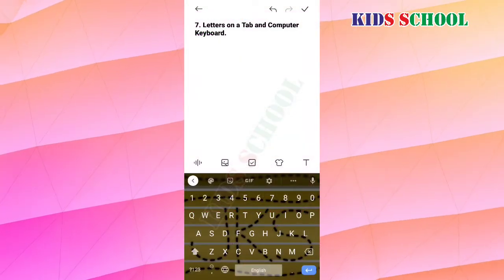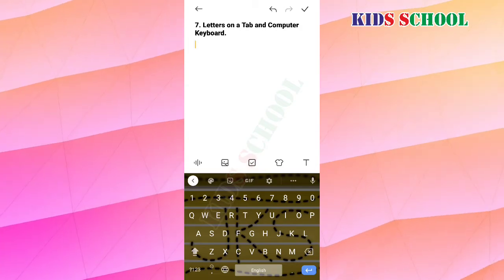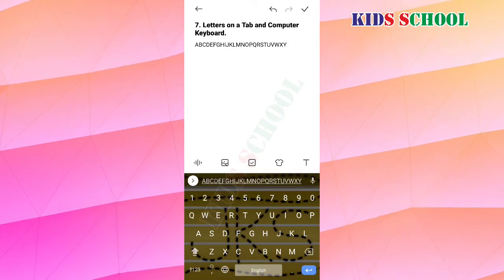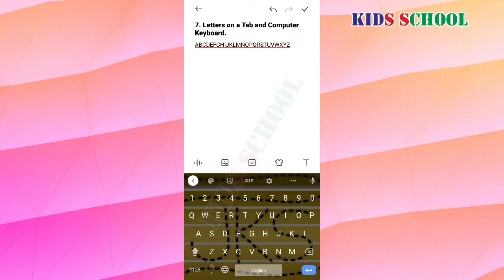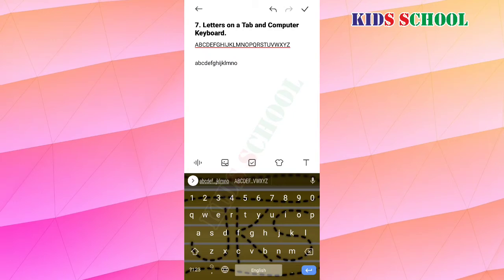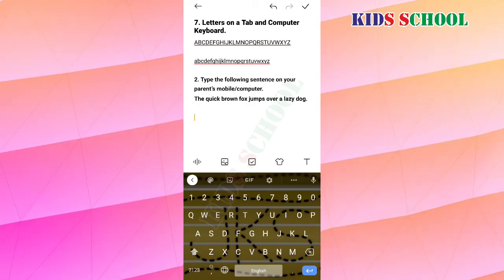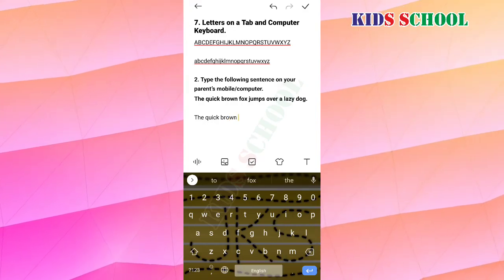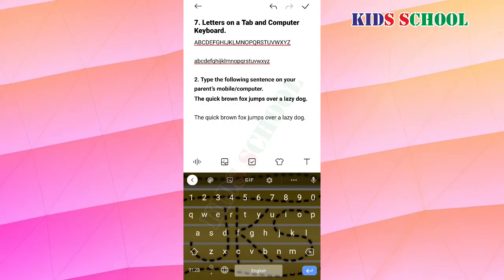7. Letters on a Tab and Computer Keyboard | 1st std | English Balbharti Standard One | Kids School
Dear Visitor

7. Letters on a Tab and Computer Keyboard | English Balbharti Standard One | Kids School